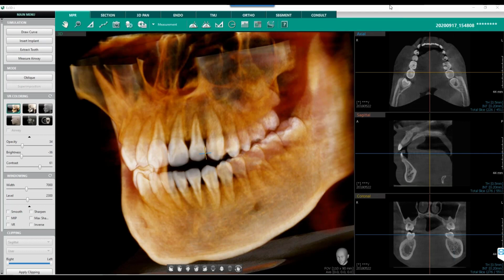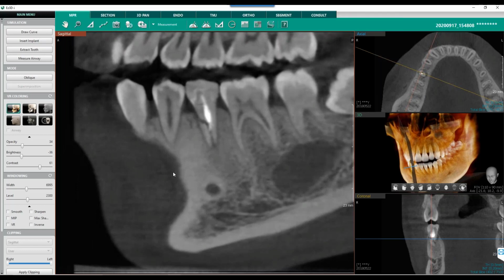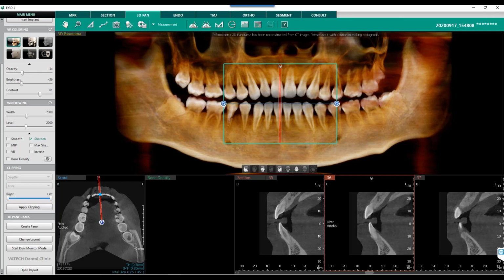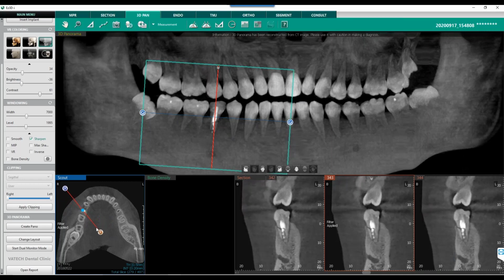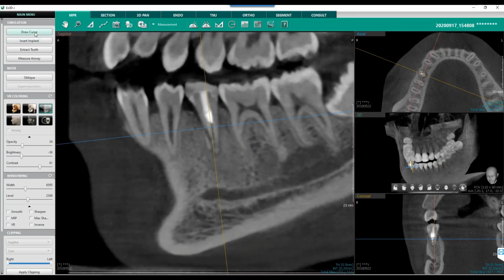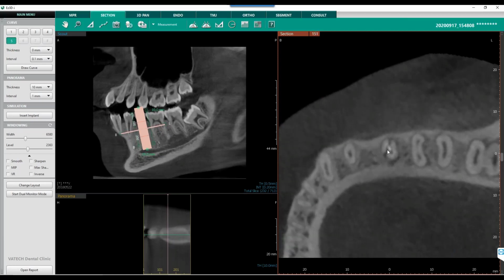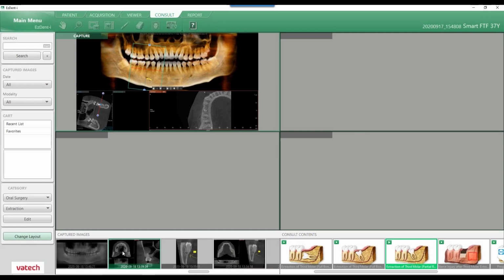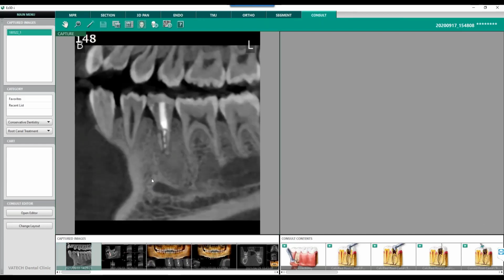Lunch & Learn : Identifying Root Fractures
Webinar focused on identifying root fractures. Objective of the session:

1) Selecting the optimal plane of view
2) Utilizing image filters
3) Following a consistent software workflow